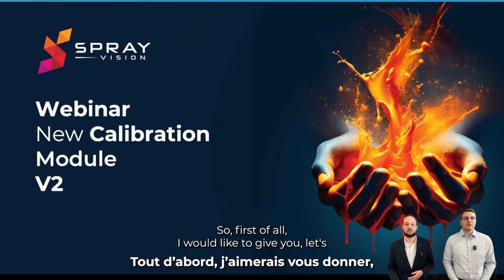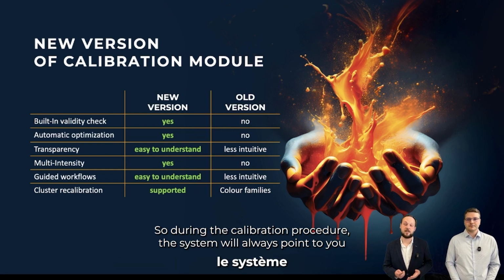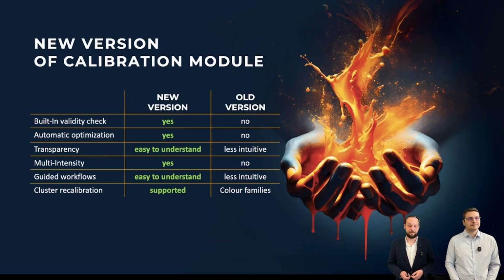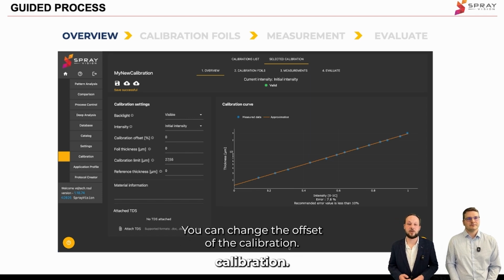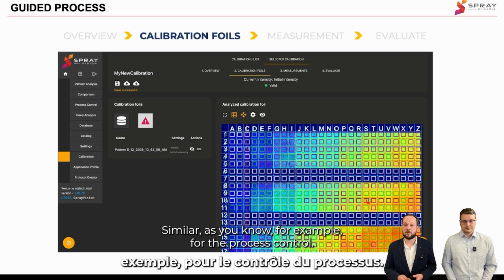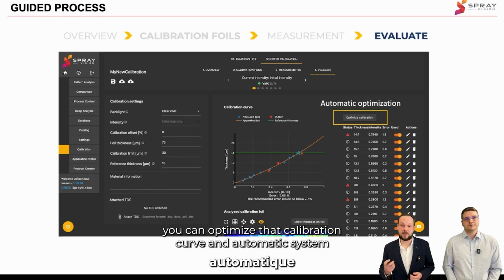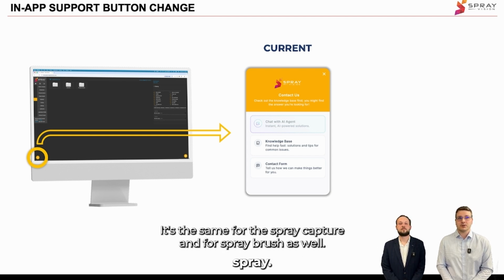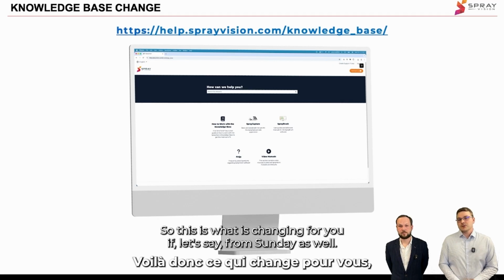Webinar: New Calibration Module V2 – EN/FR